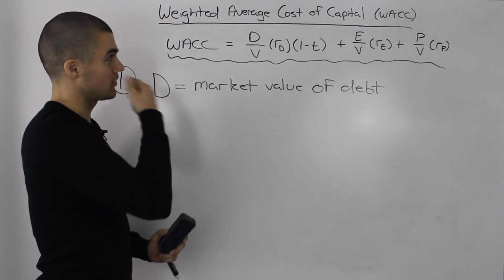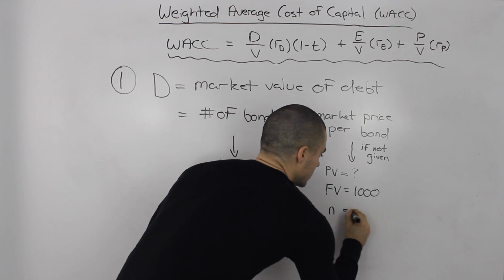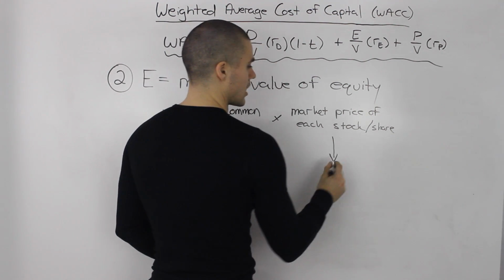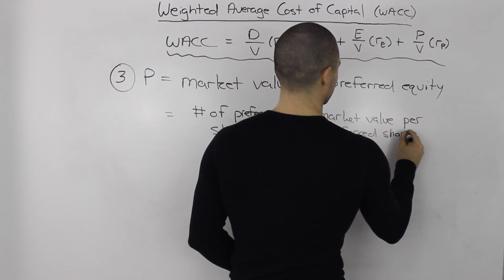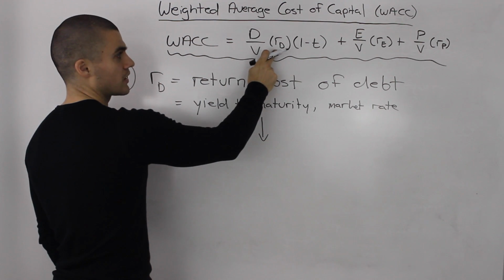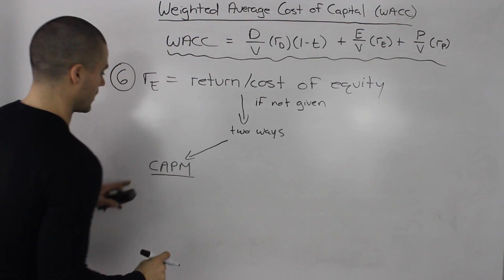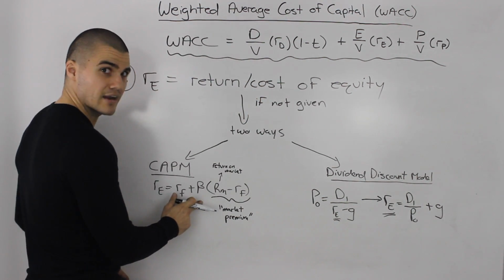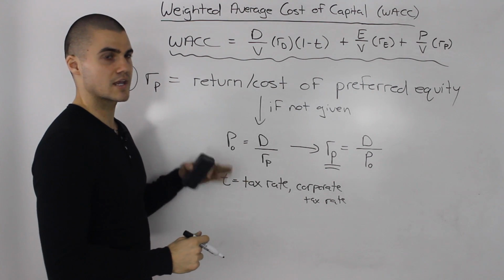Weighted Average Cost of Capital (WACC) Breakdown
Ryerson - FIN 401, FIN401